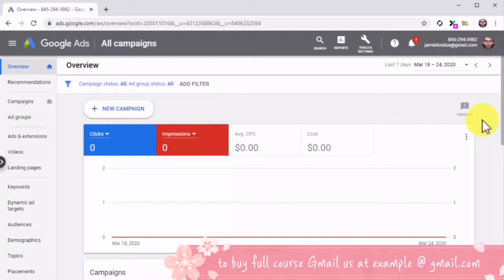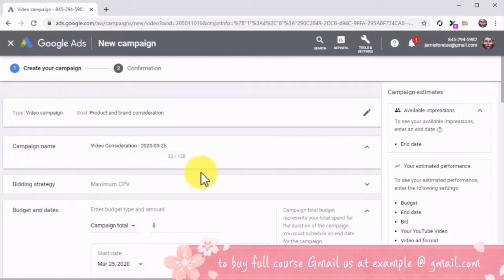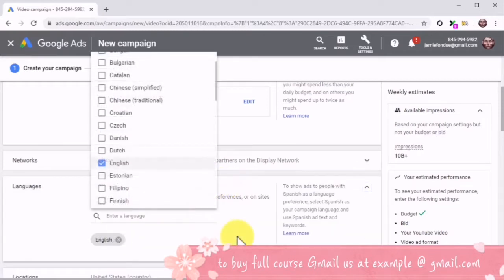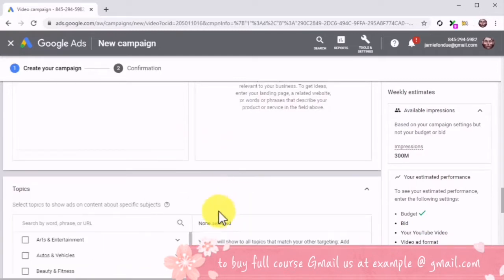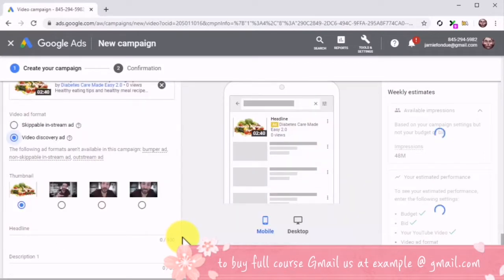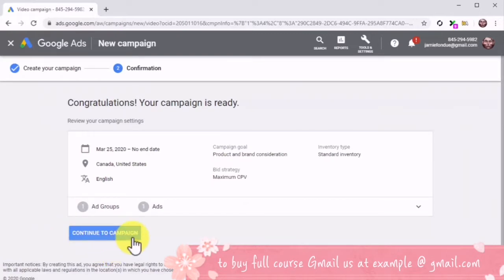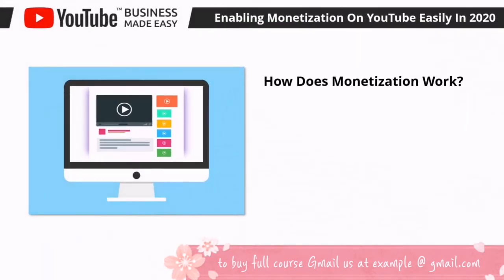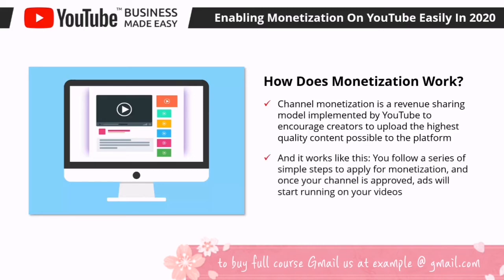to become successful see this video